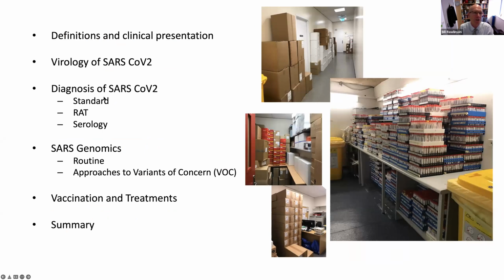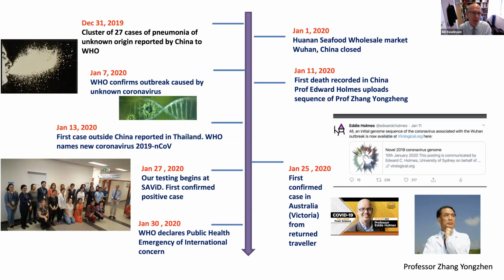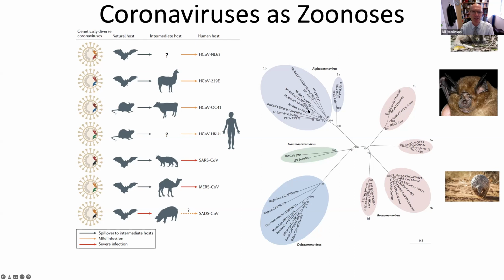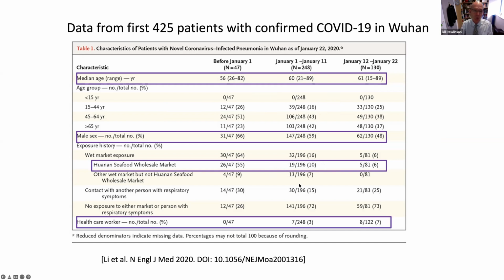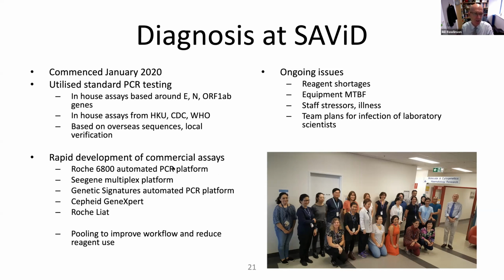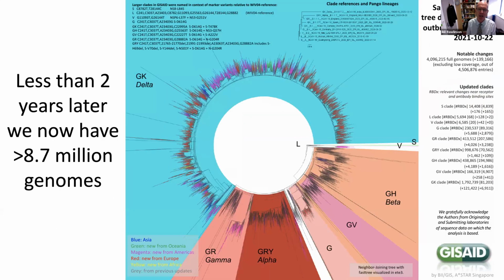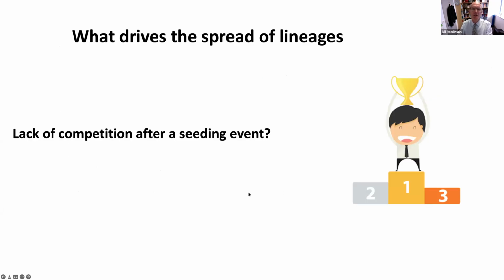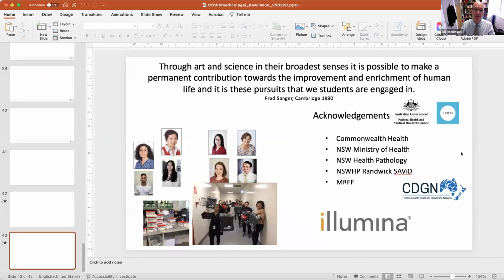Prof. William Rawlinson - A Virologist's perspective on SARS and Covid 19 Infection